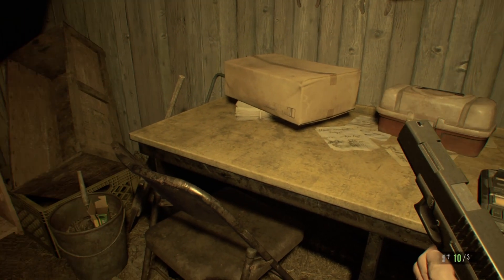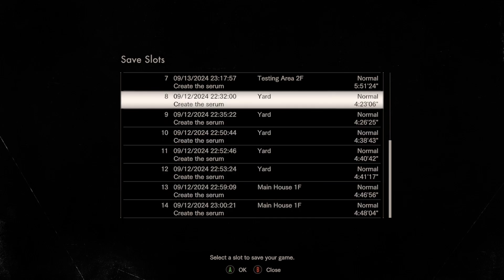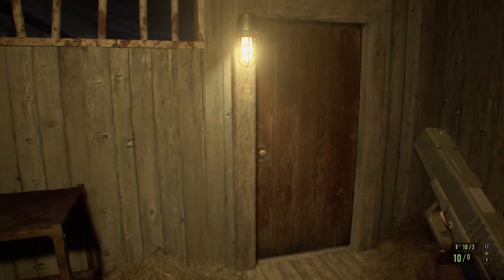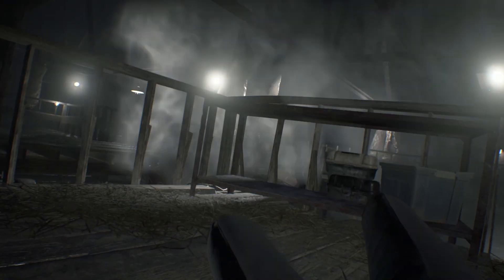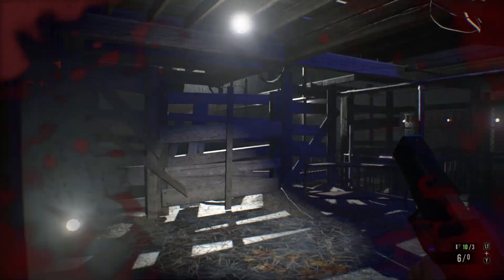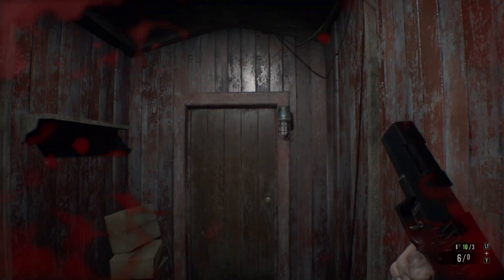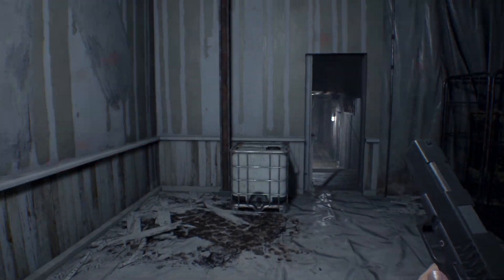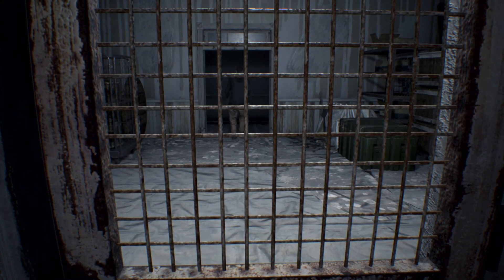Resident Evil 7 Biohazard - Let's Play (Blind) - Ep. 13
Continuing on with Resident Evil! This time it's Resident Evil 7! This is definitely the scariest one yet!